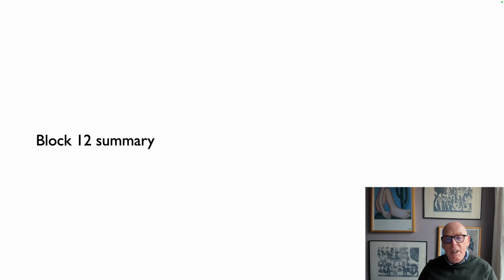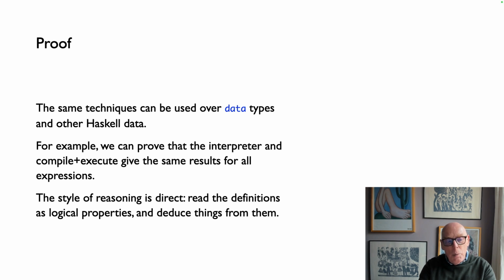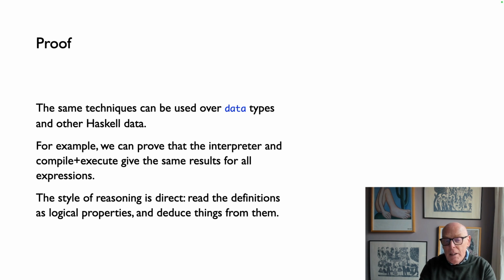Week 12 summary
Proving properties of programs by reading those programs as logical statements, and deducing things from them.